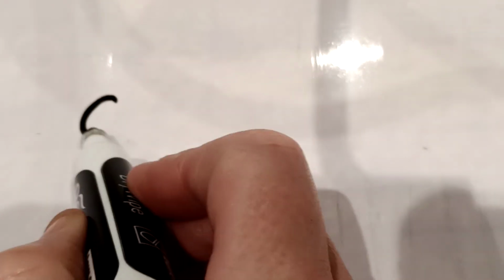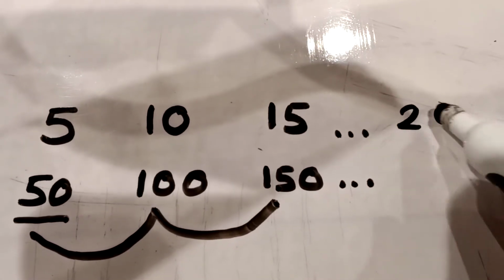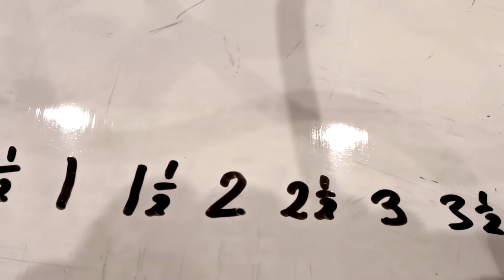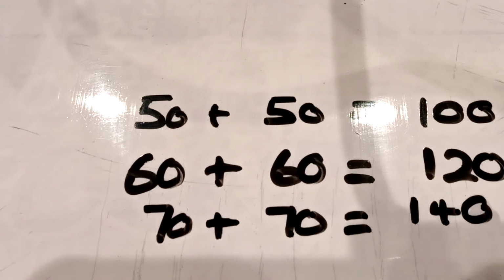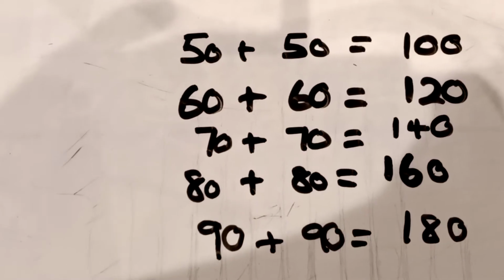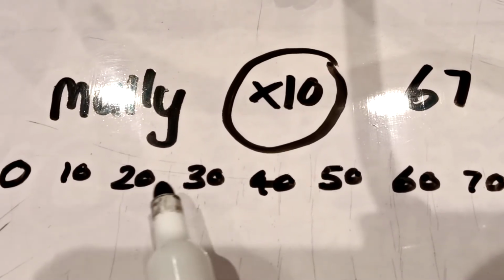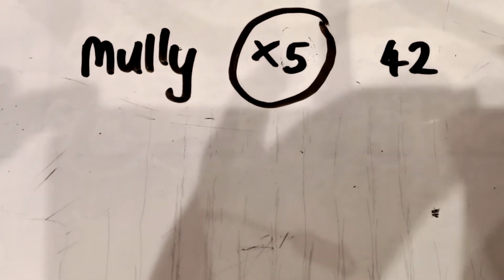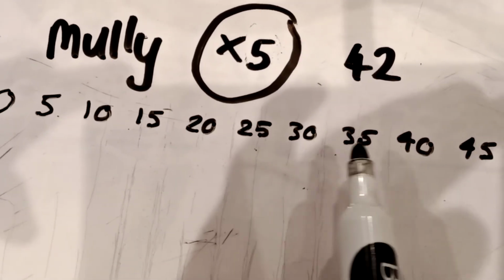Clic 8 8.1.21